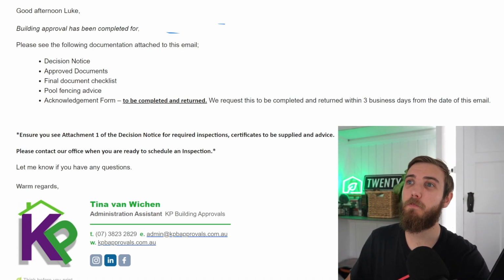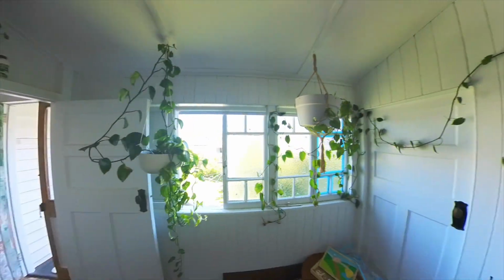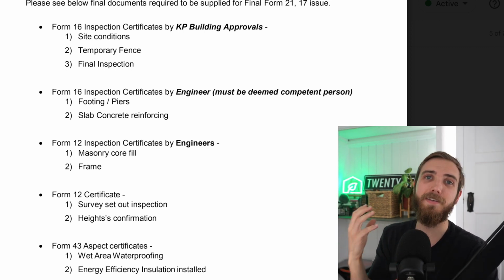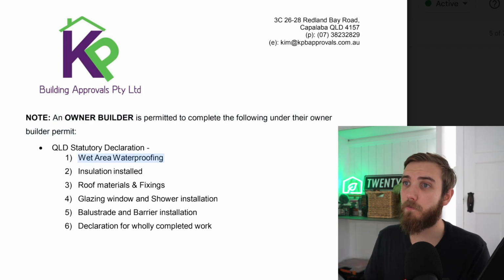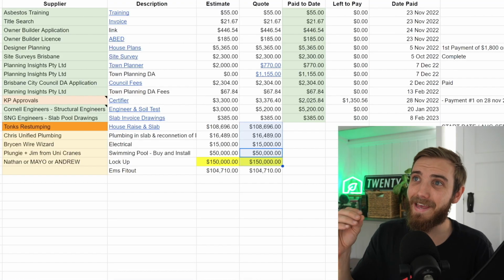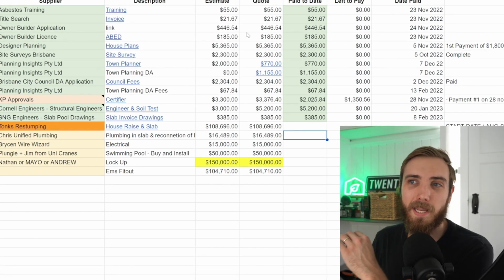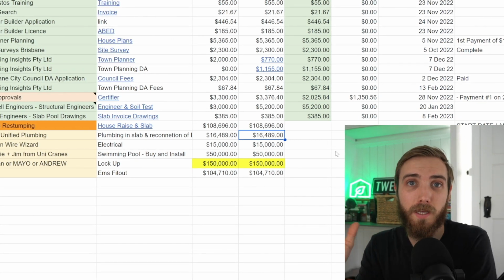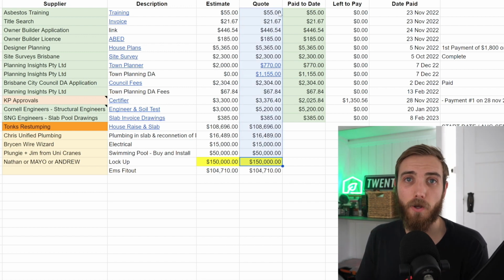Obtaining a Full Building Approval in Australia! Triple Gable Queenslander Raise & Build Renovations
We share our experience of obtaining a full building permit for our Triple Gable Queenslander renovation project, which involved raising and building on the existing structure. We take you through the entire process, from initial planning to dealing with council regulations and the cost of the project and tradies. Emily, Asa and I would love your feedback!

buyers agent
brisbane
mortgage broker
real estate course
property australia